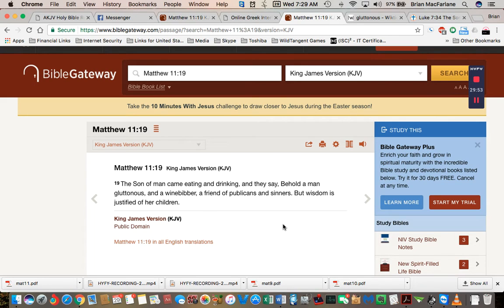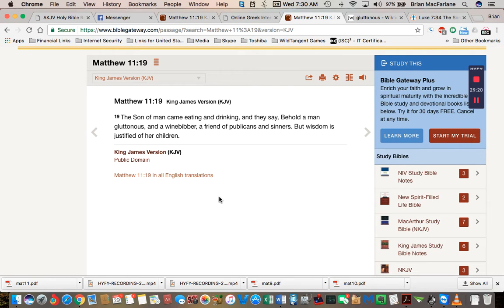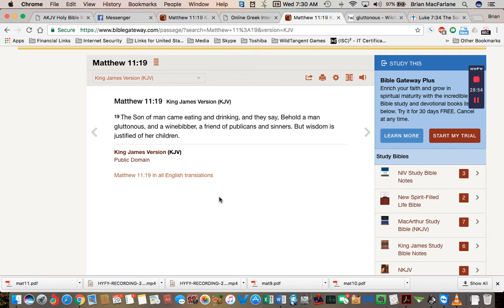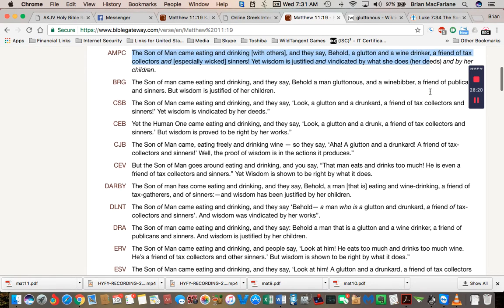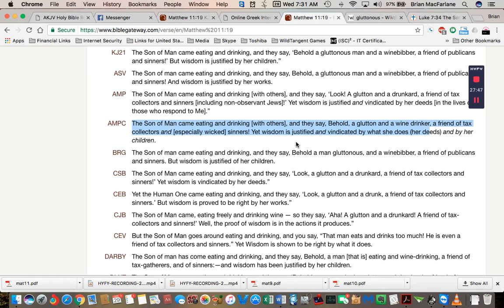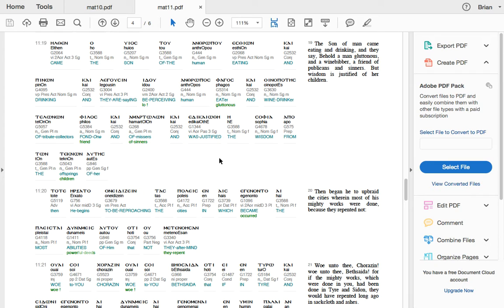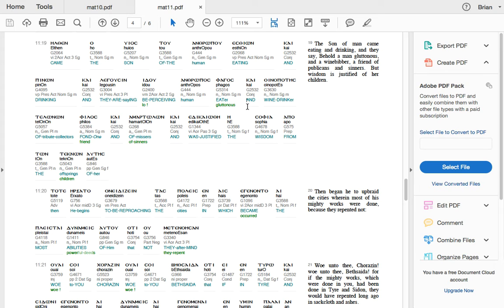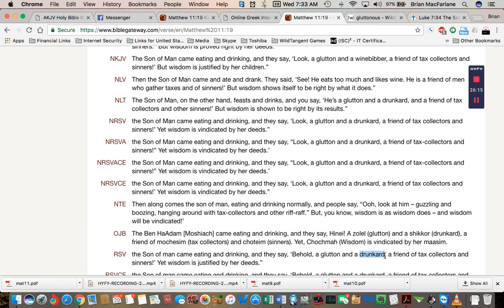NEW POSSIBLE BIBLE Mandela Effect - Jesus being accused of greed and a drunkard? (Vote #216)